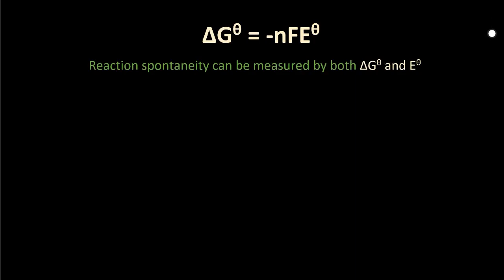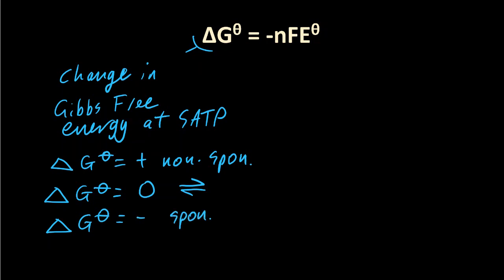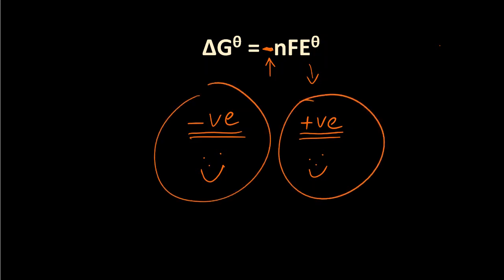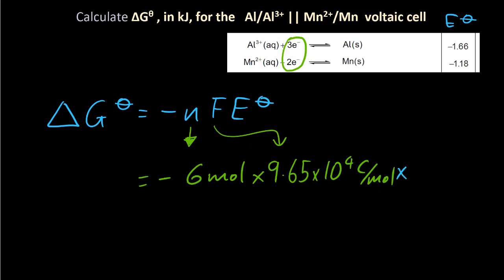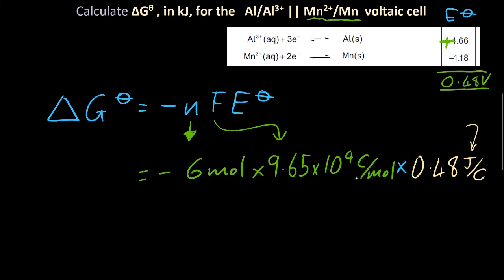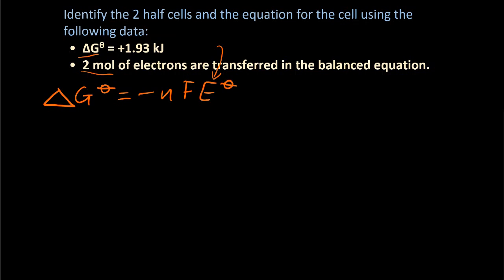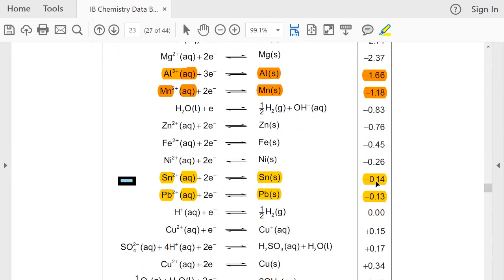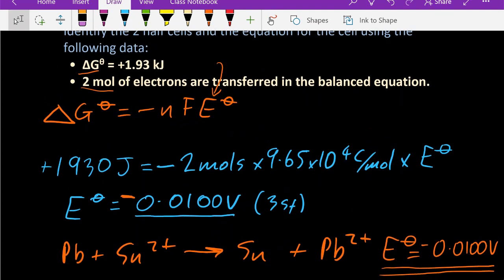R3.2.14 Delta G=-nFE [HL IB Chemistry]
Linking both spontaneities.